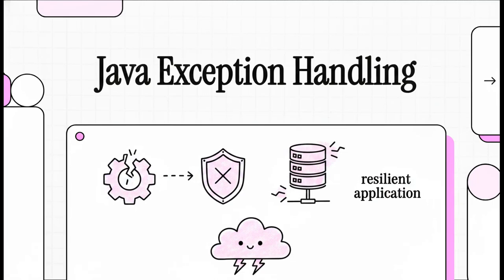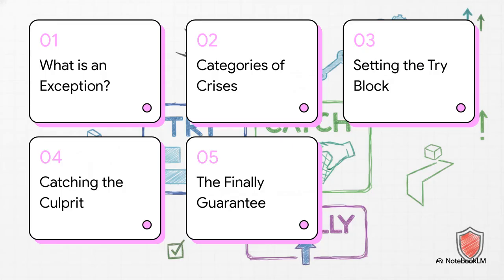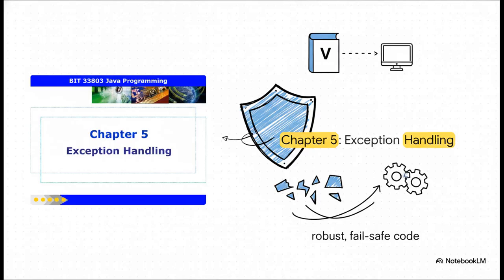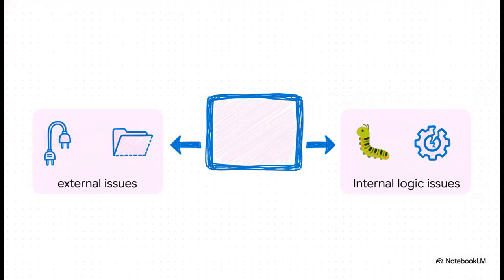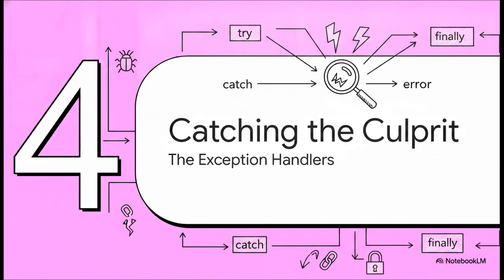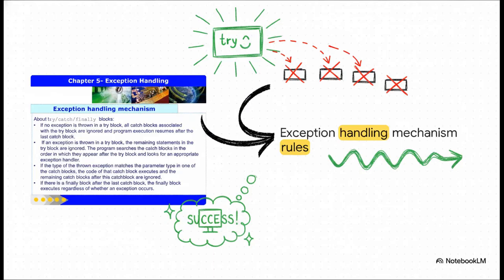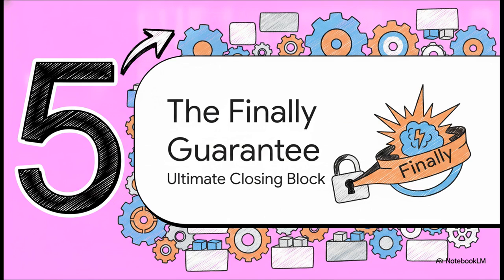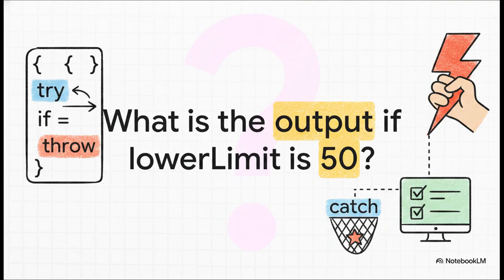Chapter 5 Java Exception Handling